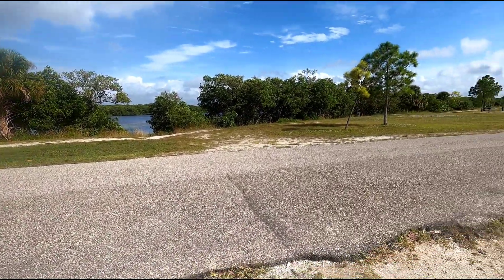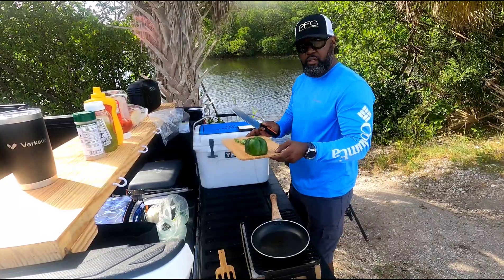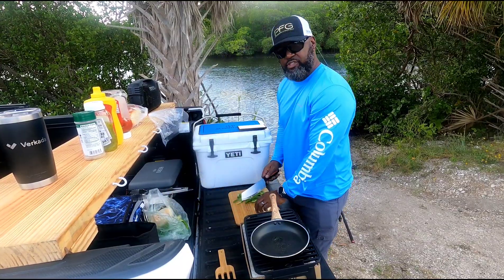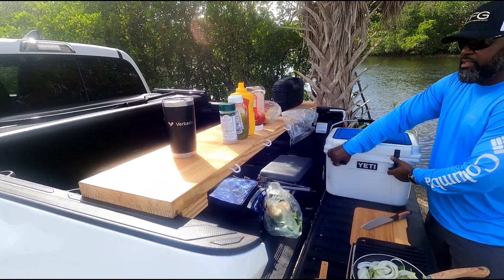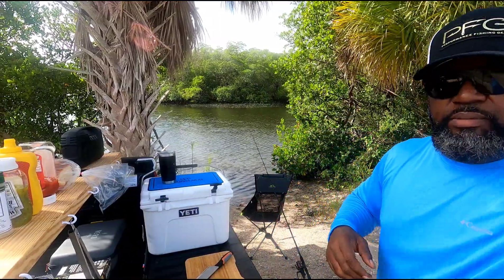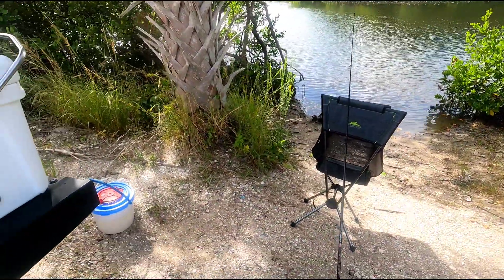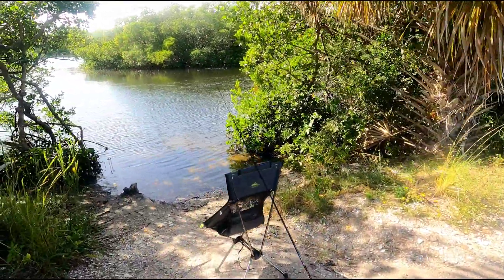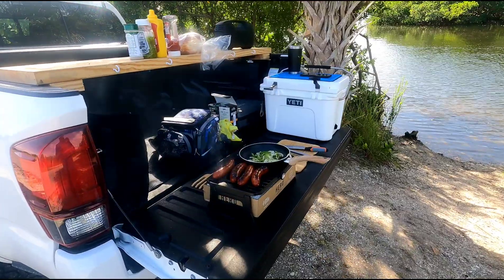Hero Grill System Review- Should I keep it?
Hero Grill System Review-

 Truck-Camp-Cook  Edition. In this episode I grilled brats, onions, and peppers while fishing.